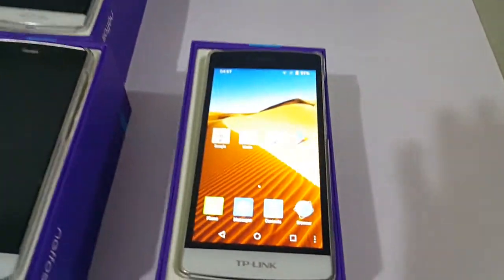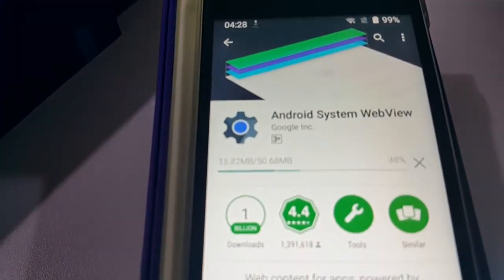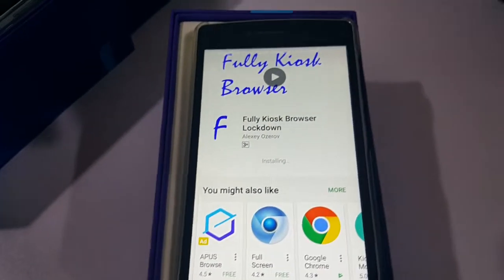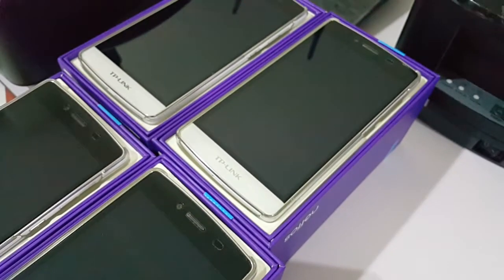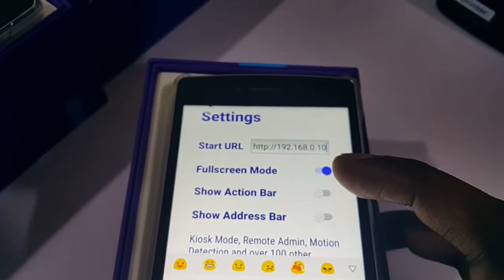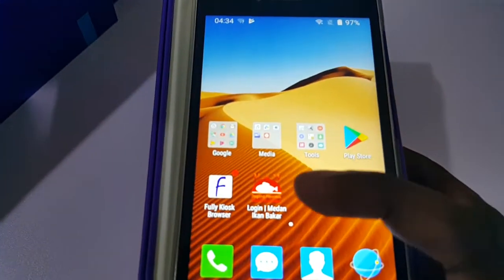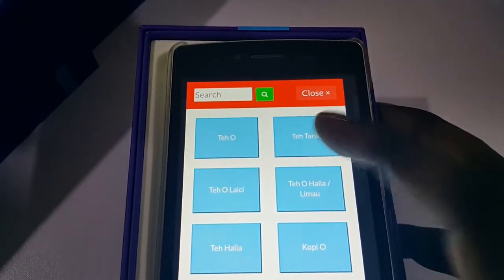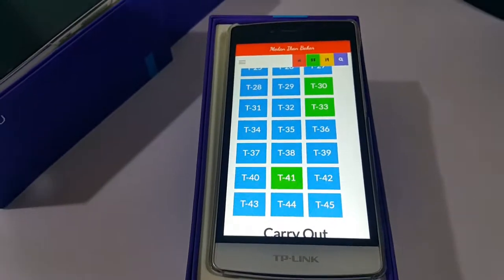Admire POS - How to install in Mobile Ordering in Android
Admire POS - Point of Sales System designed specially for Malaysian market. Suitable for F&B Restaurants and Cafe.

This is a demo video showing on install and use mobile ordering in Android devices. The steps as below:
1. Go to Google Play Store
2. Search for "Android System Webview" and Install or Update
3. Search for "Fully Kiosk Browser Lockdown" and Install it
4. Disconnect your internet and connect to the POS System Wifi.
5. Open Fully Kiosk app, enter the starting URL to be what your server IP Address is. Such as

That's it, save the setting and you will now see the login screen of the Mobile Waiter Ordering Interface. Login with your waiter username & password, or use Pin Code login.

You can do this setup in as much as Android (or other devices), no need to pay any additional license fee. Admire POS is unlimited device license. Means you buy just a single Standard Edition or Full Edition license for your Cashier Set and you can use unlimited devices to start taking orders. It can be Android Smartphones, tablet or PC. Not limited to android, will work on ios as well as Windows devices too.